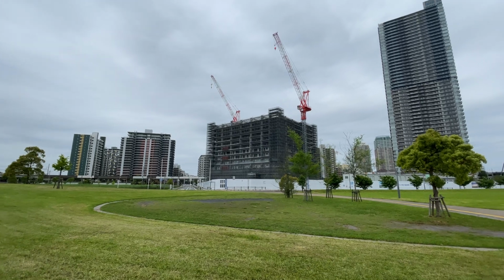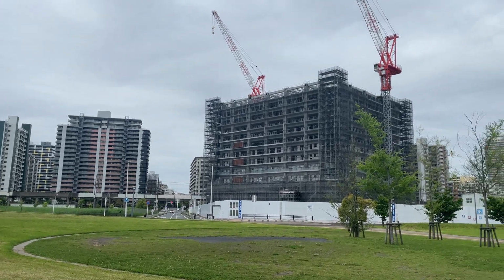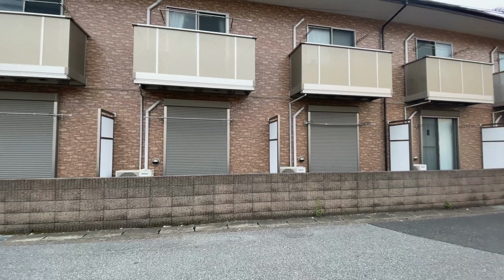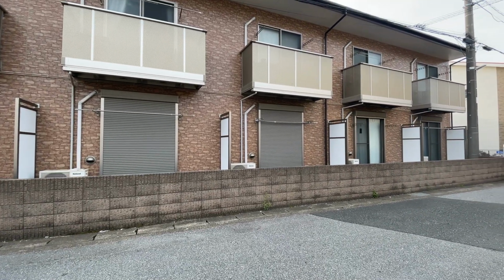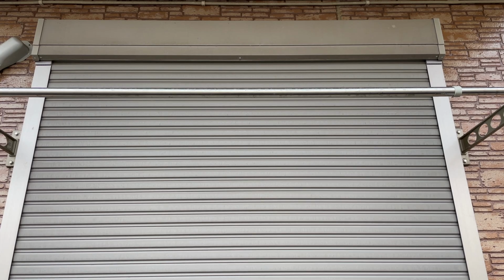5 Warning when renting a house in Japan.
I have been living in Japan for more than 2 years now and in this video, I share my experience of renting a house in Japan through a real estate agency.